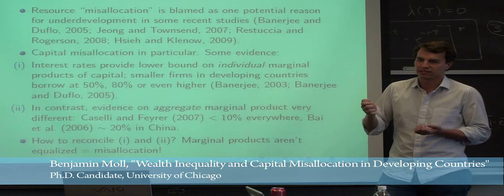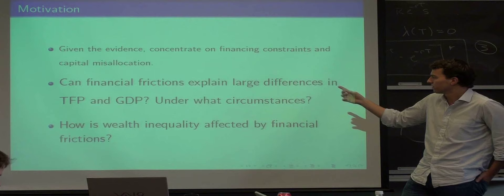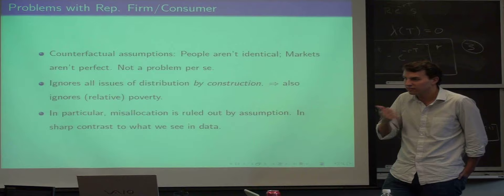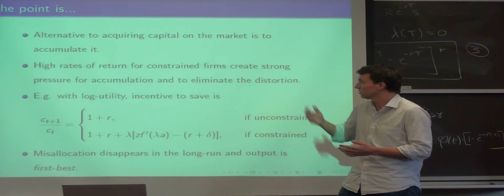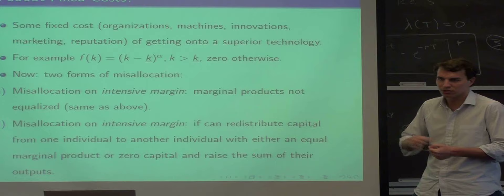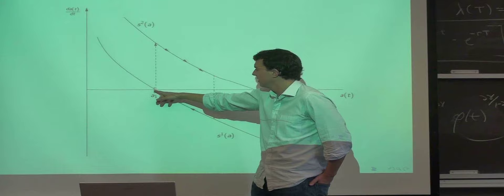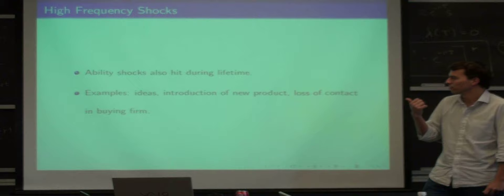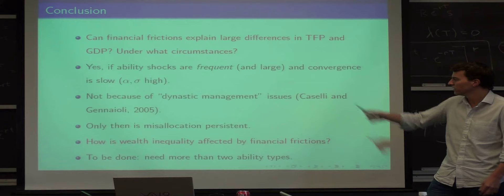Highlights: Wealth Inequality and Capital Misallocation in Developing Countries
Highlights from a lecture by Benjamin Moll, a Ph.D candidate at the University of Chicago, on Wealth Inequality and Capital Misallocation in Developing Countries.

The lecture was hosted by Enterprise Initiative at the University of Chicago on March 31st, 2009. It was part of a lunch series focusing on current research in the area of development economics.  "Eats & Economics" was held biweekly on Tuesdays throughout the winter and spring quarters, and highlighted enterprise-focused research by both professors and students.